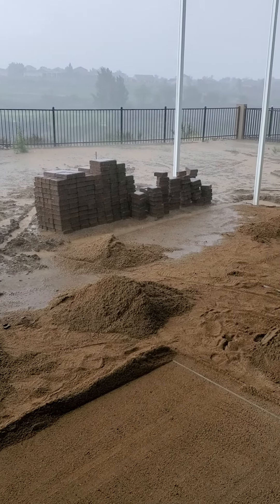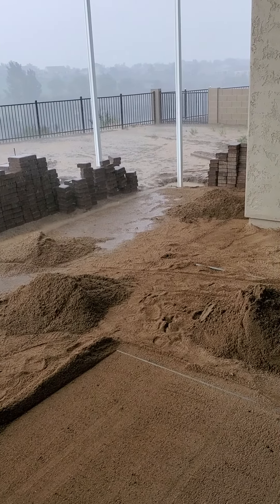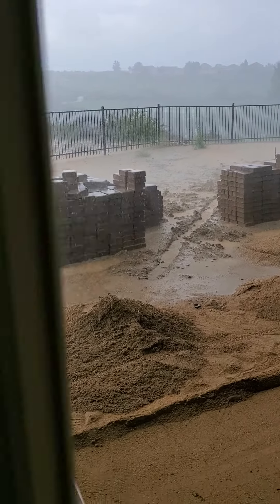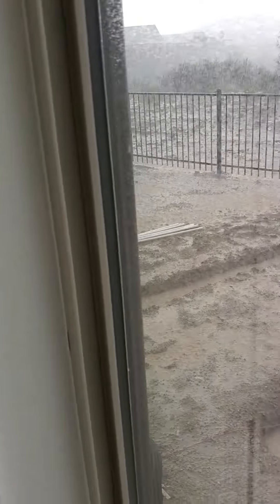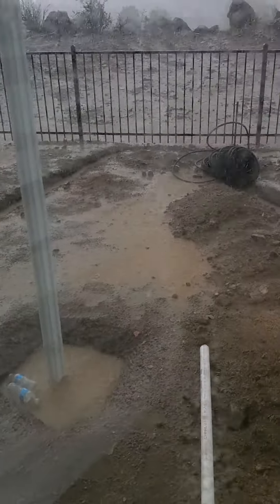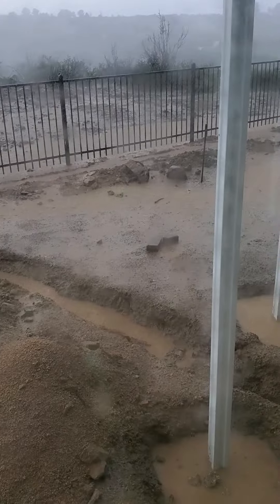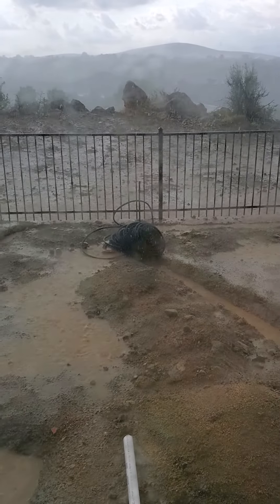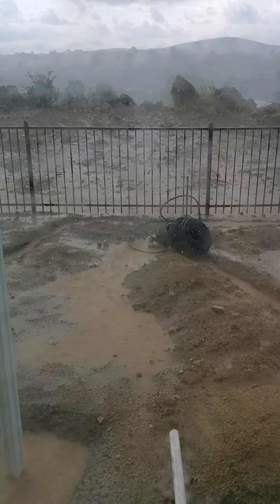Poor Drainage Brewer